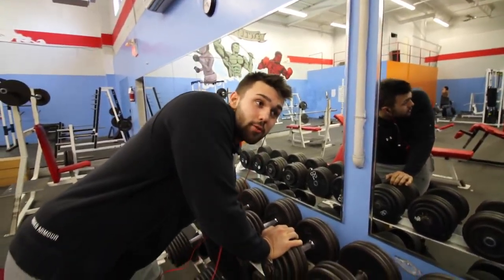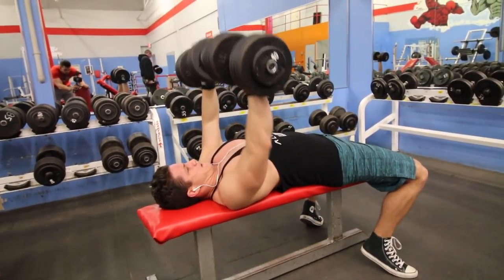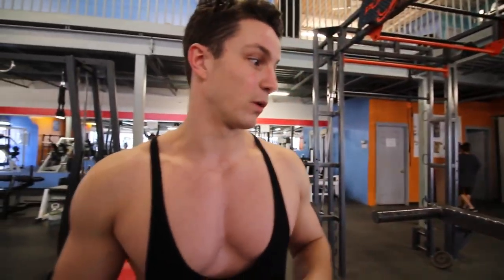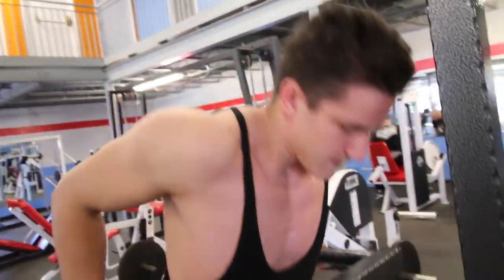Strong Athletic Workout: Change Your Chest Routine | RL EP. 11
This was during the week in the middle of our switch from programs so we attempted to see how many reps we could do with 225lbs on bench. We also tried tabata for bench for the first time and let us just say... it was deadly. Who knew 80-100lbs would feel so heavy? haha. Hope you guys enjoy this video.